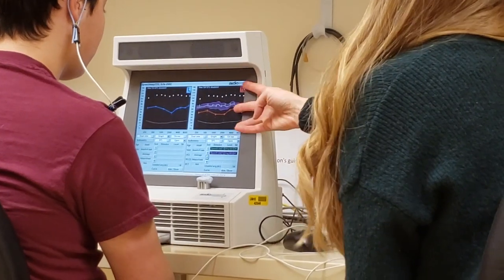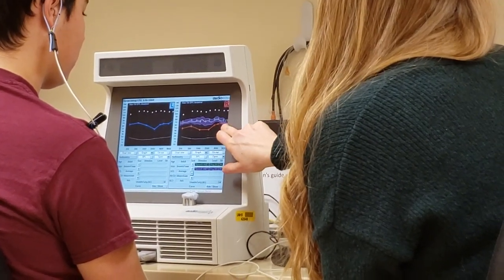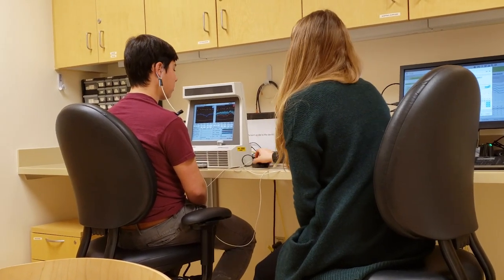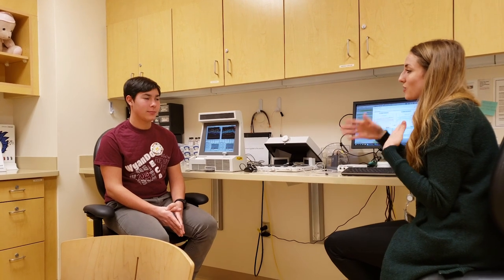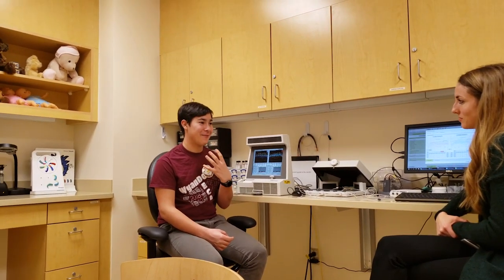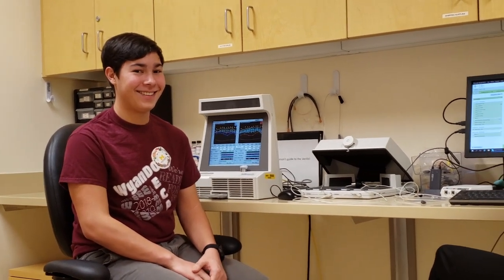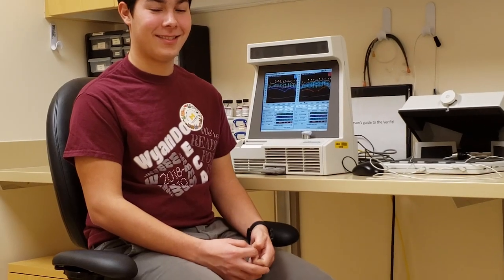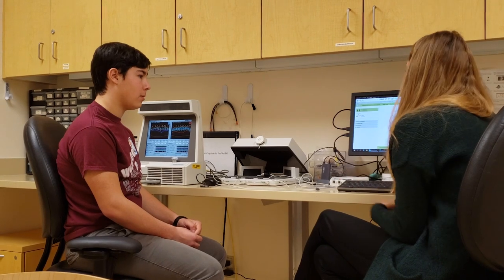Getting fit with Phonak Marvel hearing aids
I sit with my audiologist to get fit with Phonak's new Marvel hearing aids.

Finn is a 15-year-old on the Phonak Teen Advisory Board with a bilateral hearing loss. In his right ear he has mild to moderately-severe hearing loss, and in his left ear, he has moderate to severe loss. He currently uses Phonak Audeo V90 hearing aids in both ears.